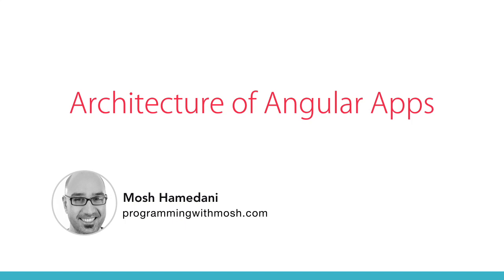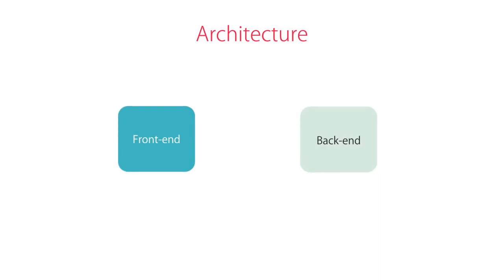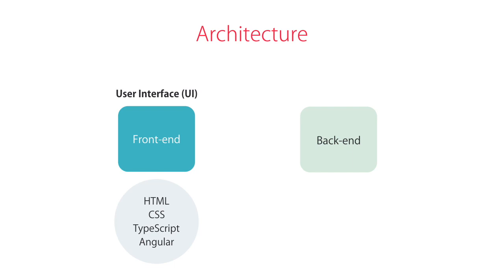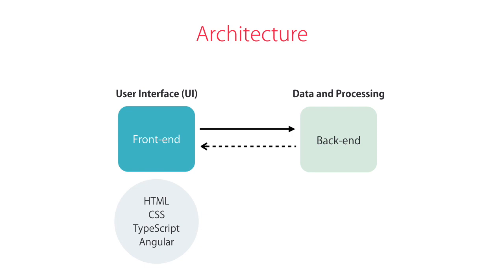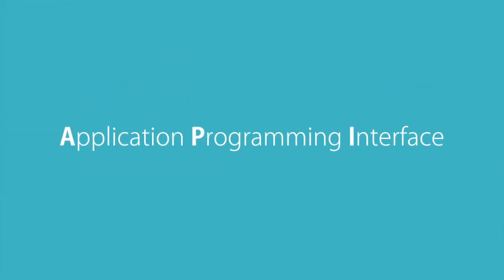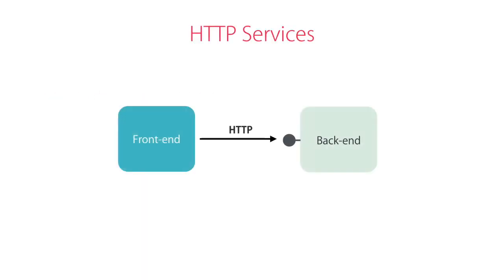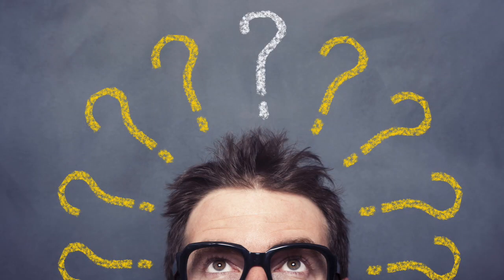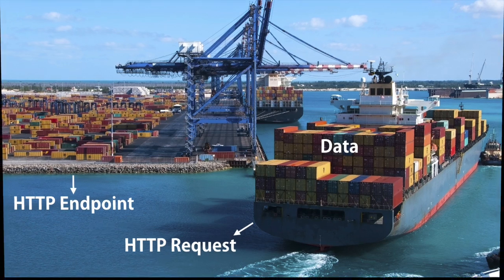3 Architecture of Angular Apps